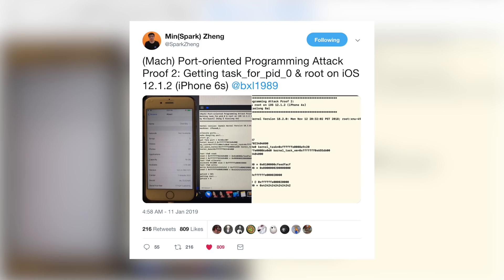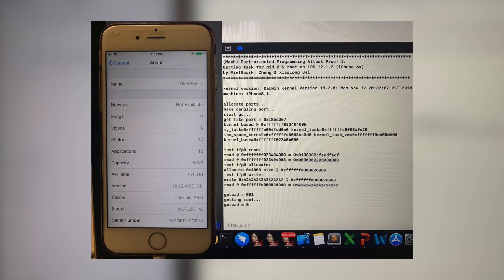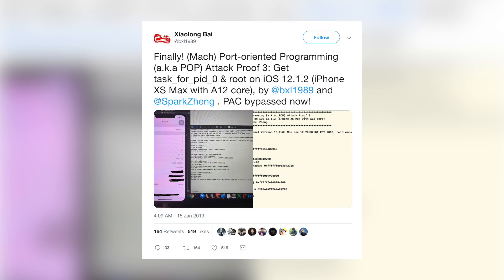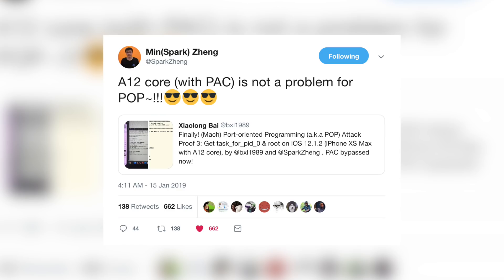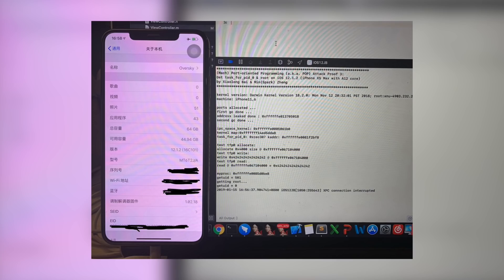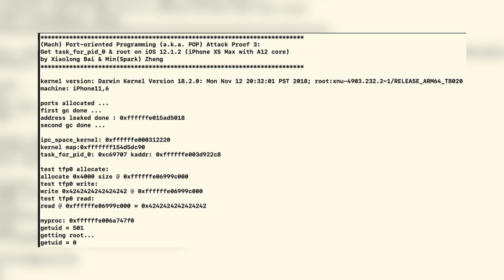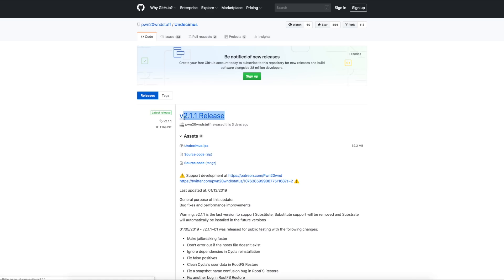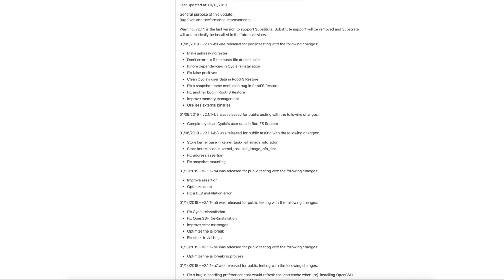iOS 12 Jailbreak: NEW Exploits to be Released? iOS 11.4.1 Jailbreak Soon?! | JBU 70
iOS 12 Jailbreak Update: iPhone XS Max Jailbroken on iOS 12.1.2! iOS 11.4.1 Jailbreak Soon? | JBU 70

Welcome back to the 70th jailbreak update episode! In this one, we discuss the latest developments in the iOS 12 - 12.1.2 jailbreak, the 11.4.1 jailbreak and an exploit coming soon for it, Unc0ver & more!

Are you currently waiting on the 11.4.1 jailbreak or the iOS 12 jailbreak? Let me know!

▬ STAY UP-TO-DATE! ▬